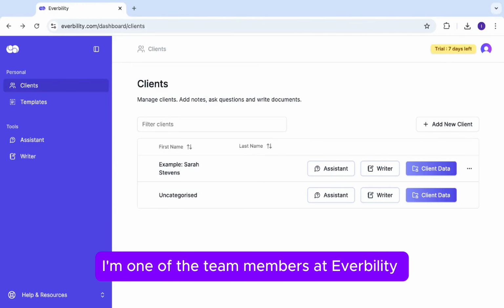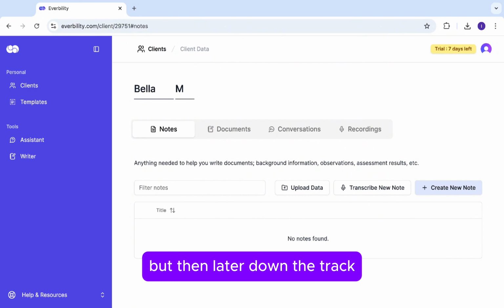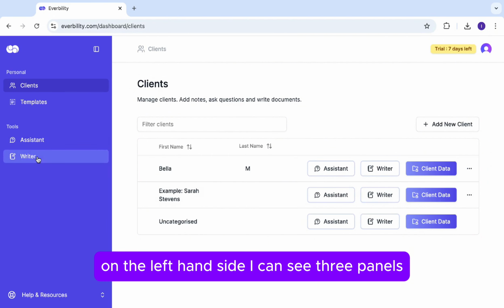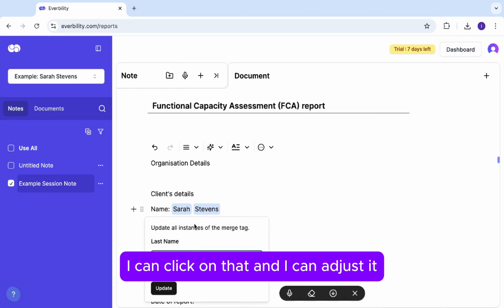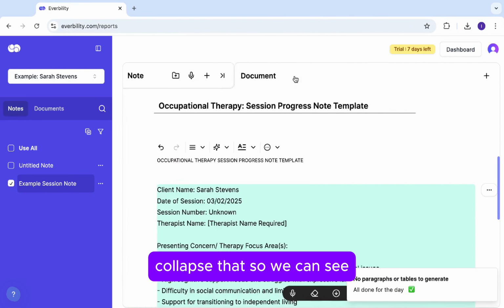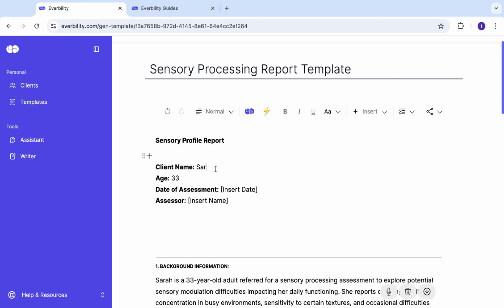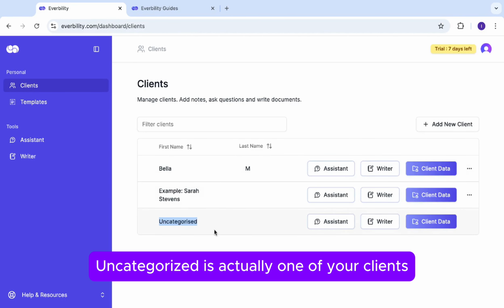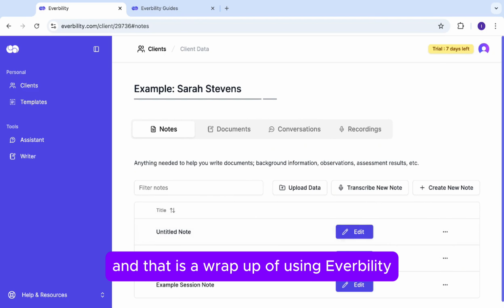Getting Started with Everbility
Welcome to the official tutorial series for Everbility, the go-to AI documentation assistant designed specifically for allied health professionals.

In this tutorial, we step you through how to use Everbility from day one of your trial or day one of becoming a user.

📌 What You'll Learn:

How to get started with Everbility
How to capture information
An overview of how to create a template
How to use the two AI tools in Everbility: Assistant and Writer